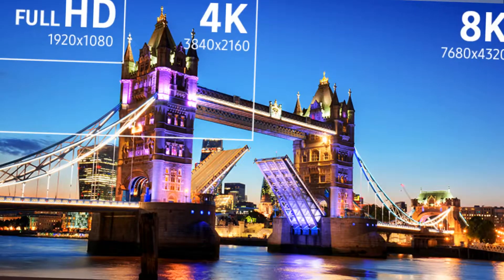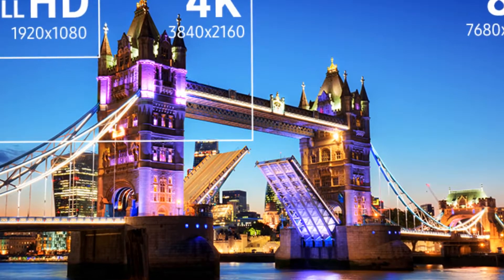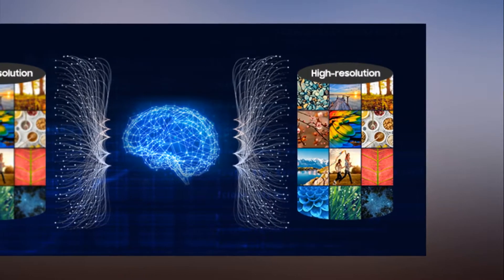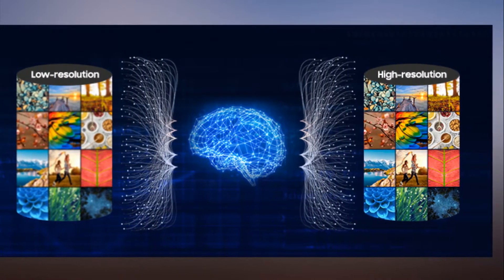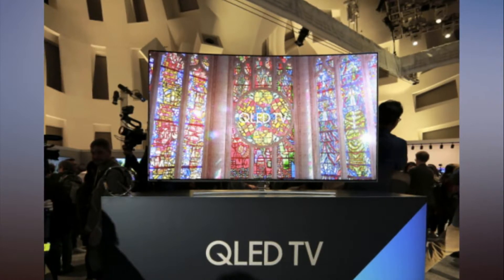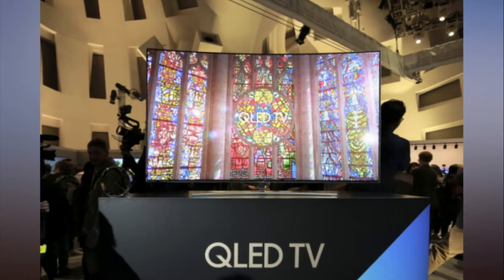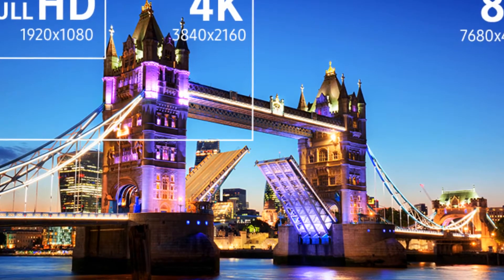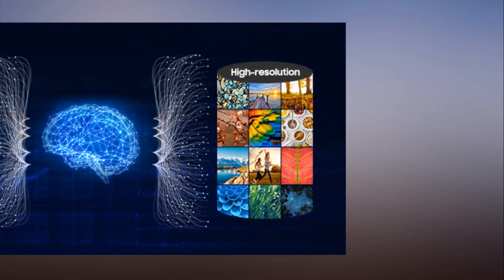Samsung is pushing tow ards 8K quality and improved audio using AI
Samsung went big at CES with wall-sized displays and commercial LED cinema screens. Now, artificial intelligence software is taking a front seat to deliver image quality very near to native 8K resolution. Smarter upscaling capabilities could allow for compressed content to remain just as clear and crisp as native footage.

Cable TV has yet to move beyond 1080p for the majority of the world. As 4K televisions quickly take over as the de facto standard, native content is still trailing behind. With the help of Samsung's Machine Learning Super Resolution (MLSR) technology, images can be scaled to appear as if they were 8K in real-time.

Millions of still images and videos have been analyzed to train the artificial intelligence engine. There are three main criteria the software takes into account when upscaling content. First, localized adjustments of sharpness are applied to areas that would traditionally appear blurry after increasing the resolution. Second, edges are detected and properly modified to improve clarity.